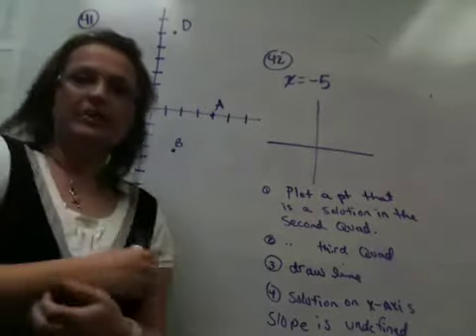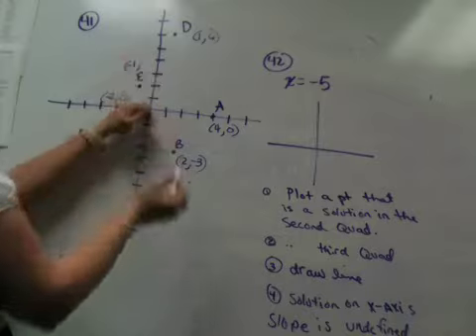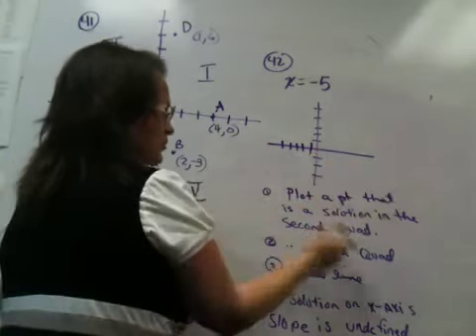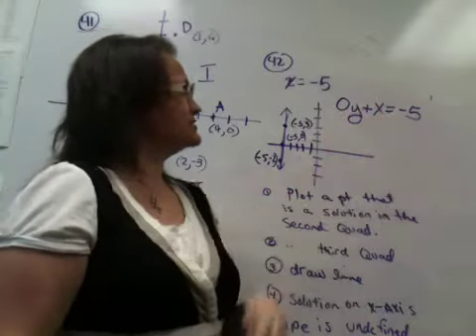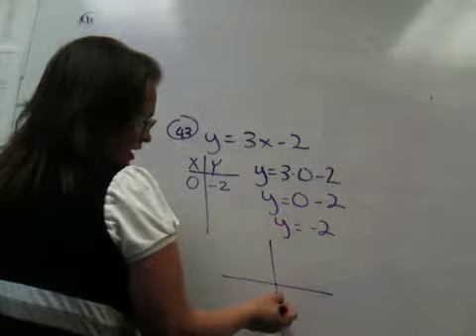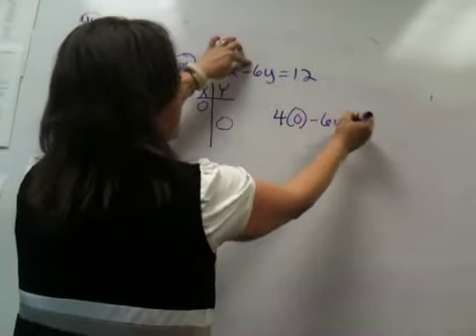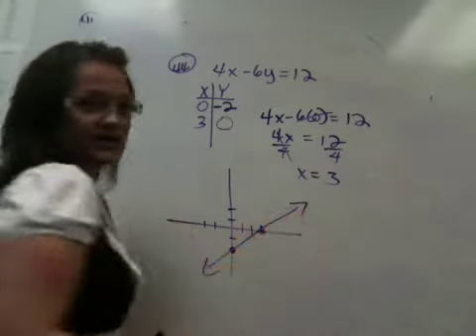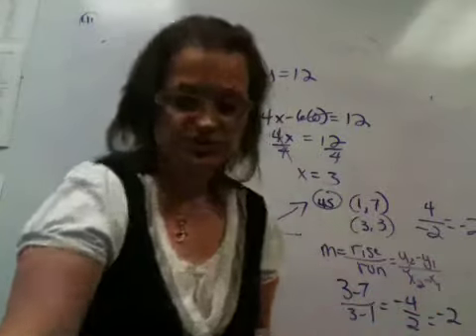MAT 110 Midterm review Graphing 41-45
Mat 110 midterm study guide graphin 41-45